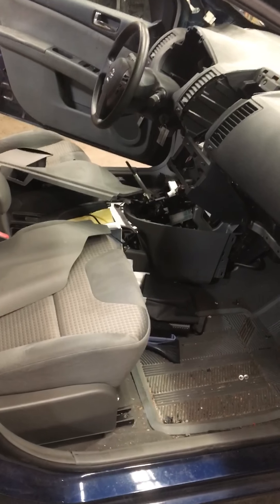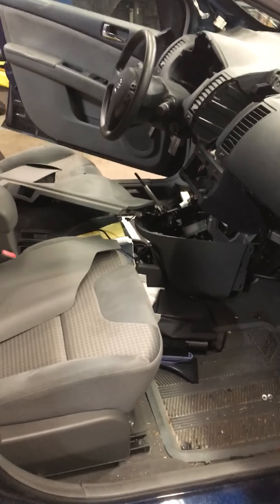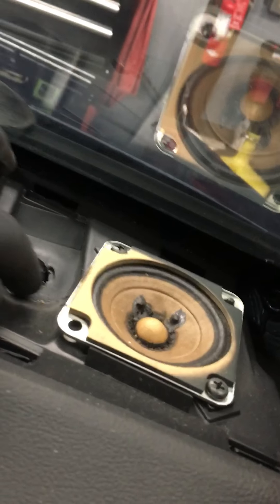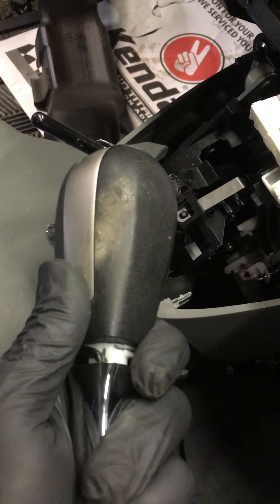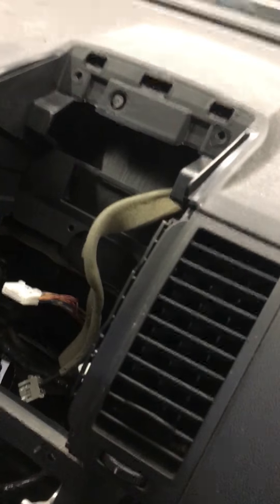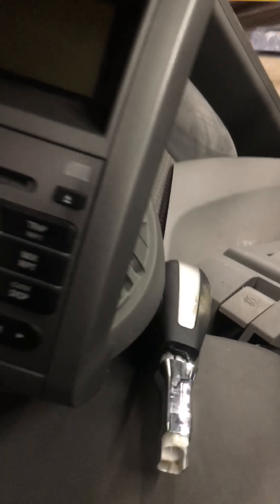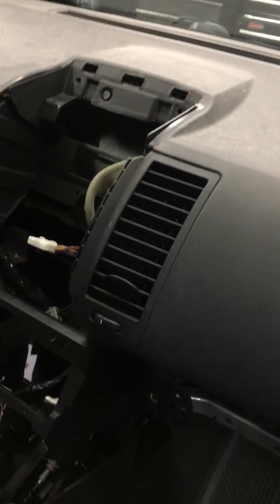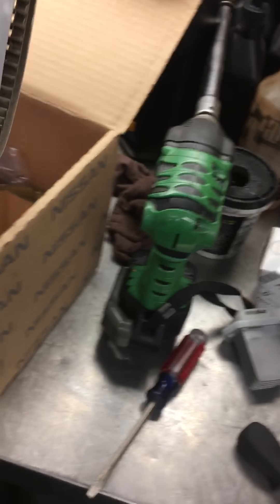How To Change The Blower Motor On A 2008 Nissan Sentra Start With Shifter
How To Change The Blower Motor On A 2008 Nissan Sentra
Start With Shifter

This was actually on the way back in - I just wanted to give another view and some more details.
The alldata recommends removing the gas pedal to change the blower motor module or amp as alldata calls it but I did not feel like that was going to save me much time or effort so I did not.